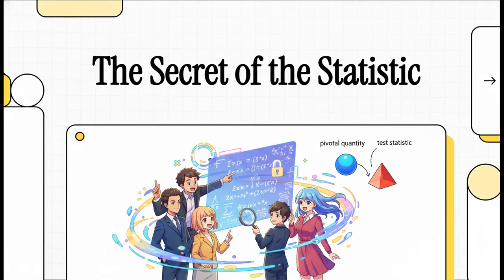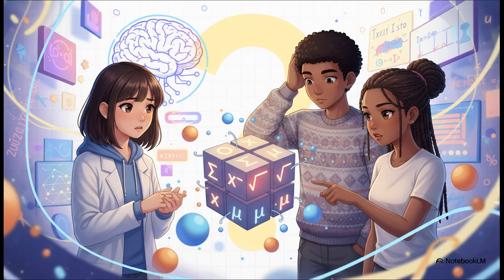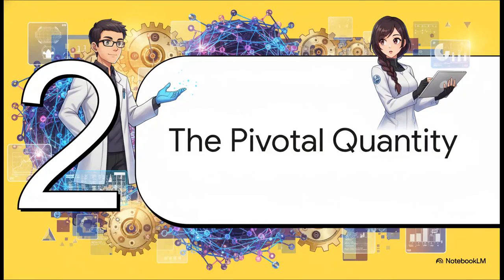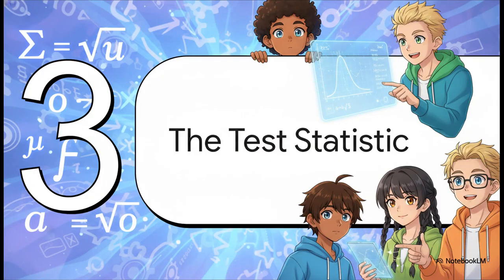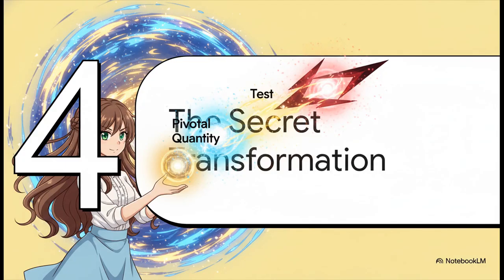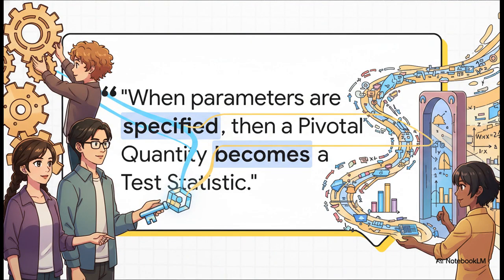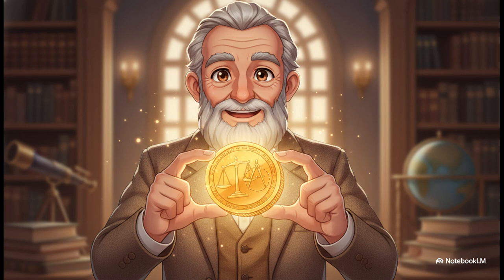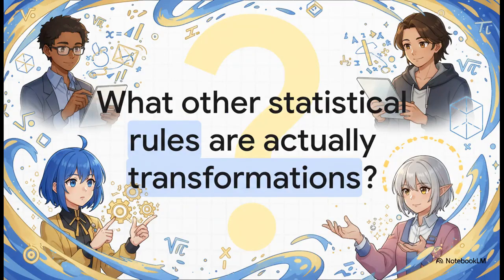Pivotal Quantity vs Test Statistic: The Secret of the Statistic| Explained Beautifully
In statistical inference, a pivotal quantity is defined as a mathematical function involving both sample data and population parameters whose probability distribution remains independent of those parameters. While often confused with an ancillary statistic, which relies solely on sample values, the pivotal quantity is unique because it integrates unknown population values while maintaining a stable distribution. These quantities transform into a test statistic only when the specific parameters involved are known or specified, effectively turning the function into a pure statistic. This distinction is crucial for practical applications, as pivotal quantities are the foundational tools for constructing confidence intervals, whereas test statistics are primarily utilised for hypothesis testing. Furthermore, the author notes that the distributions of pivotal quantities are not considered true sampling distributions until the parameters are fixed, at which point the quantity becomes a legitimate statistic.